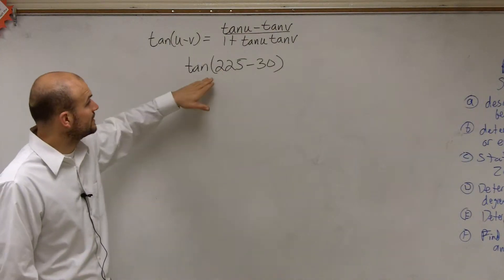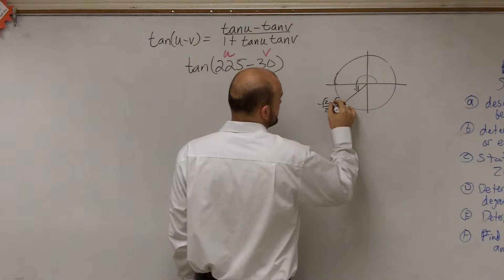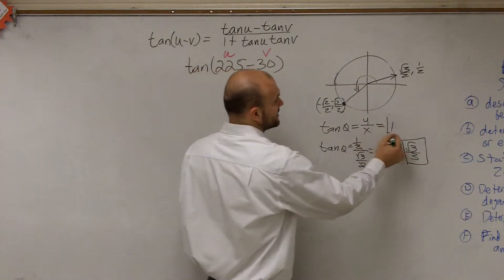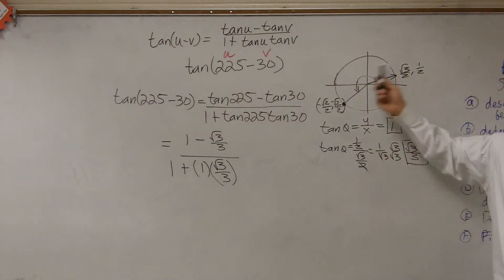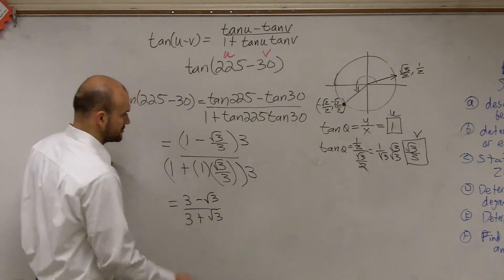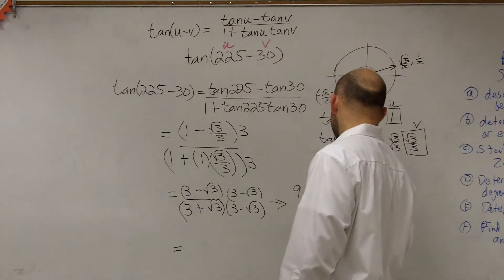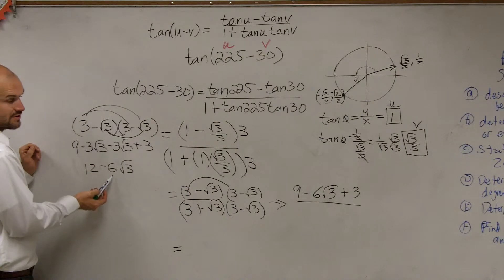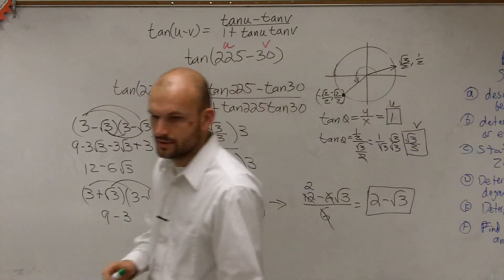Evaluate tangent for the difference of two angles and simplify, tan